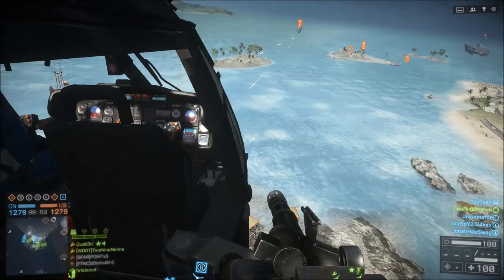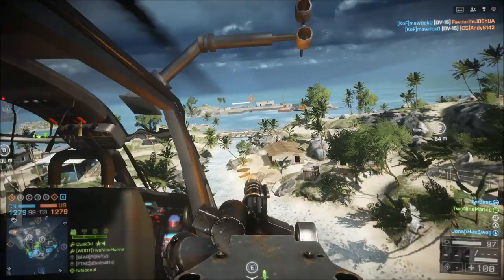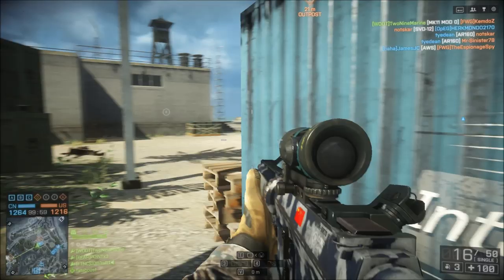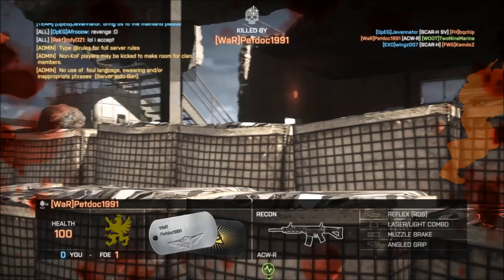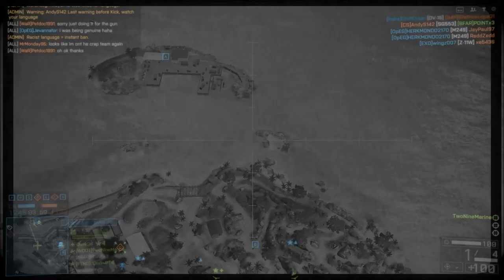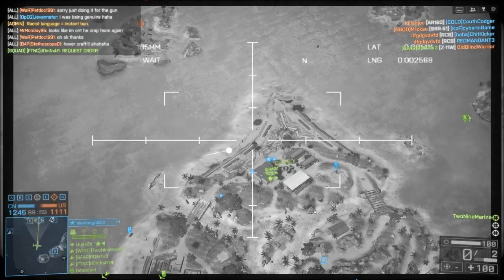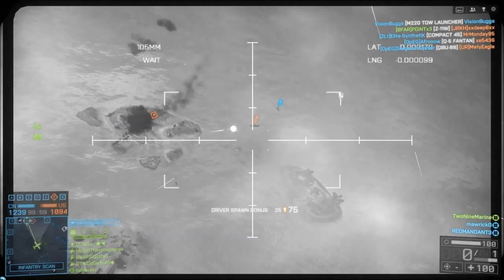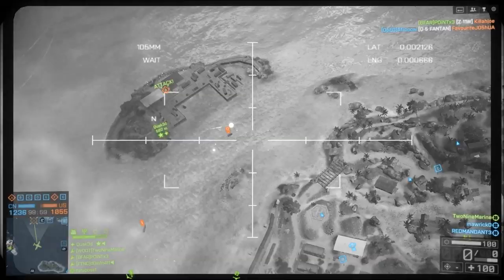MOS Profile: 1833 AAV Crewmen